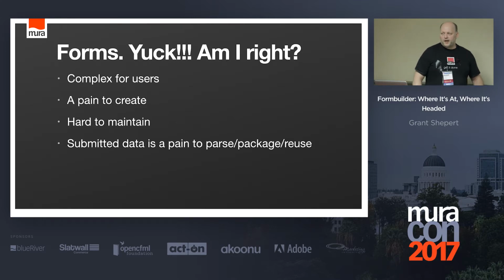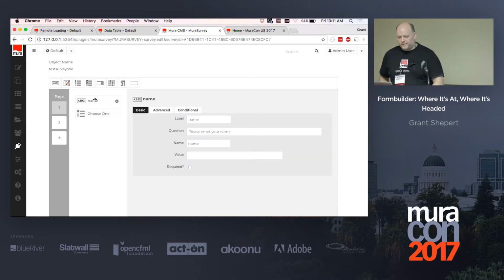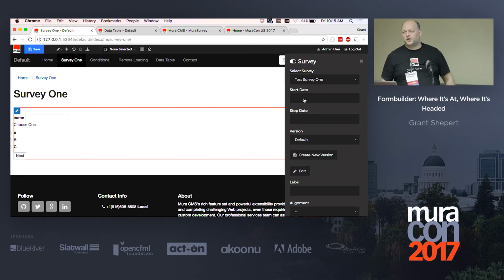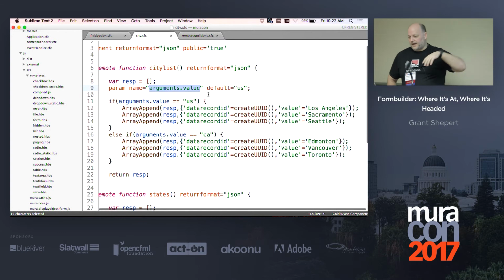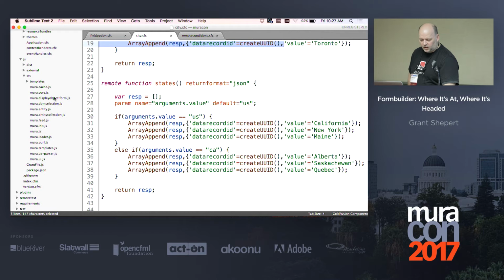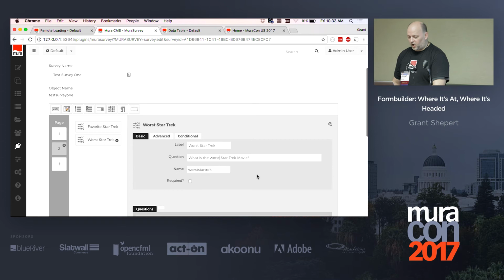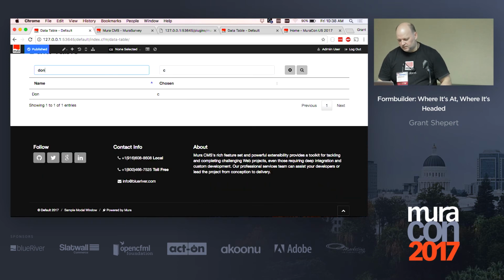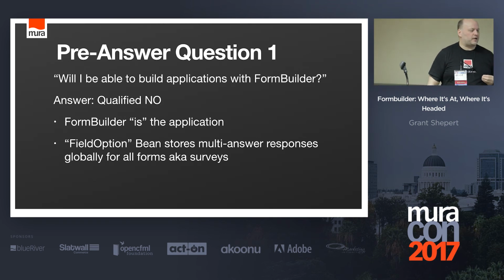Formbuilder: Where It's Headed | Grant Shepert | MuraCon 2017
Recent advancements in Mura’s FormBuilder interface have added a new layer of convenience and automation when creating web forms. With the advent of Mura ORM and Mura JS, form building in Mura is poised to make yet another leap. Veteran Mura developer Grant Shepert explores the existing functionality as well as some experimental options being developed as part of his custom SurveyBuilder module.